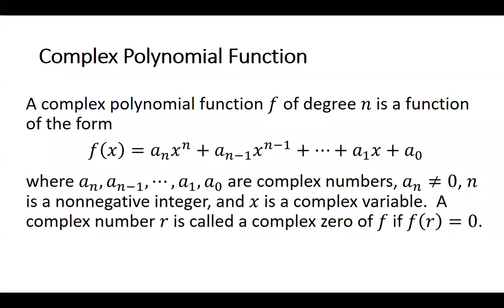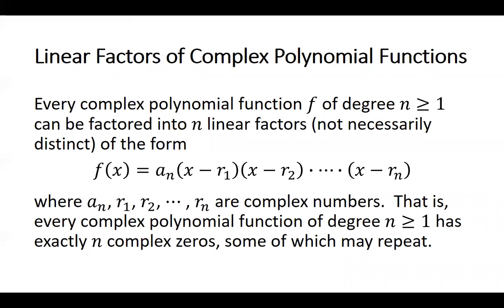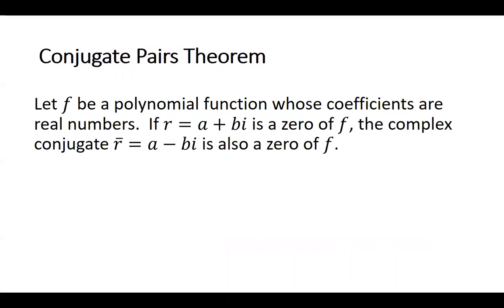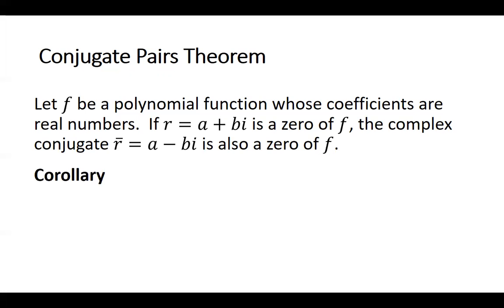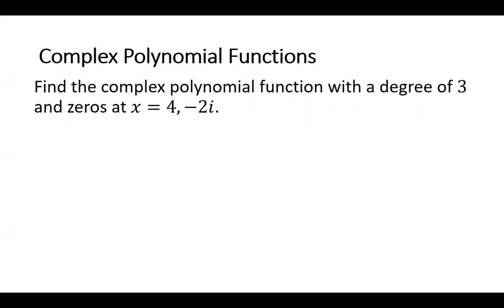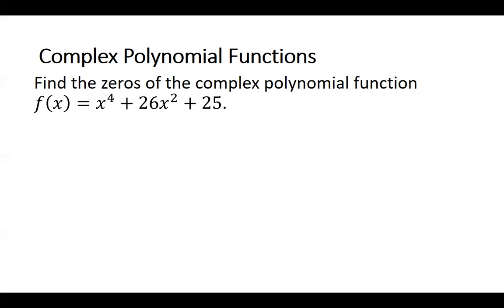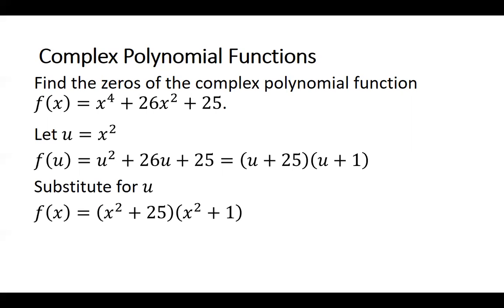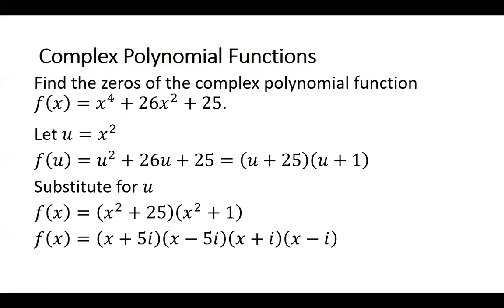4 6 Complex Zeros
Introduction to complex zeros of polynomial functions.